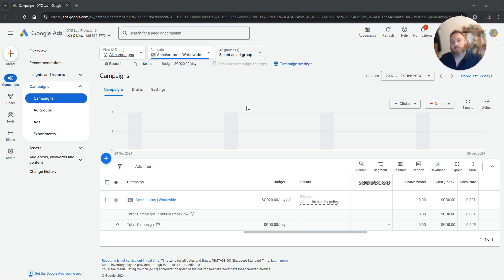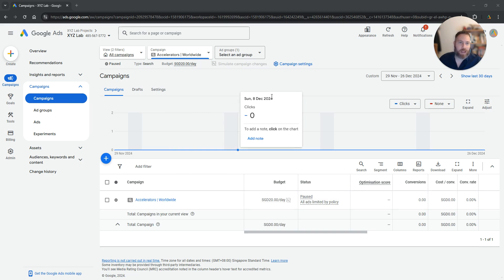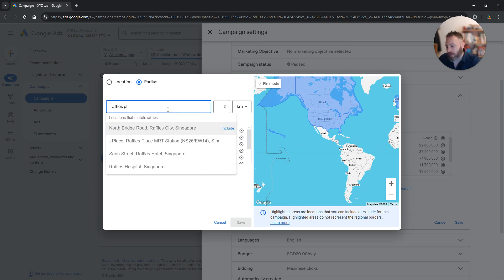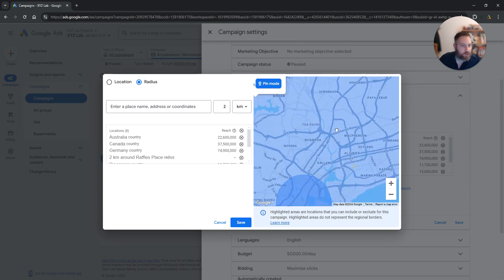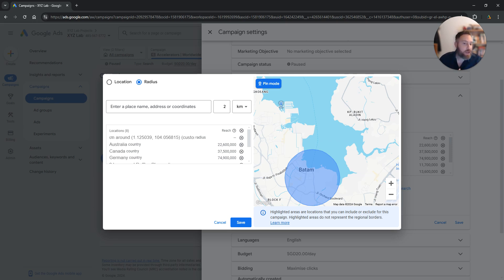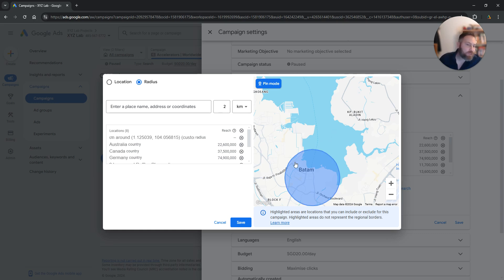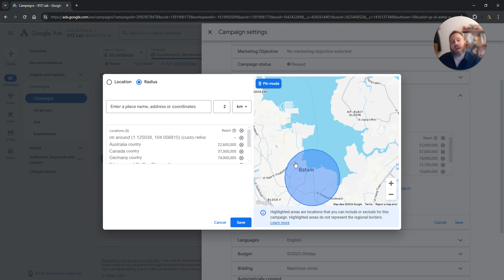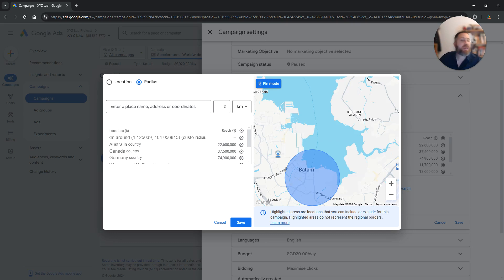Radius Targeting in Google Ads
1) Login to Google Ads
2) Select your Campaign
3) Navigate to Campaign settings
4) Open the Locations drop-down menu
5) Click on the Advanced search button
6) Select Radius
7) Type in an address

You can also use the Pin mode to select multiple locations to target